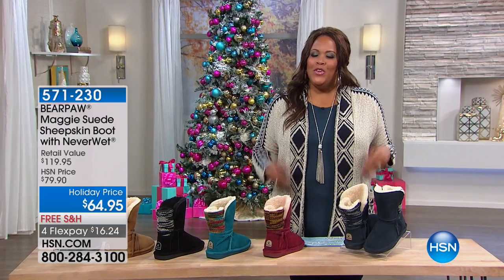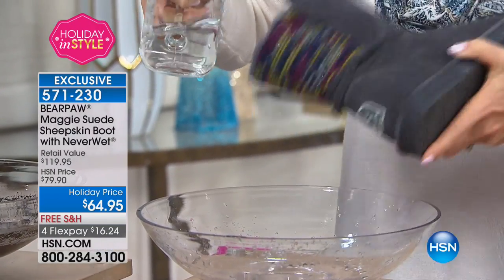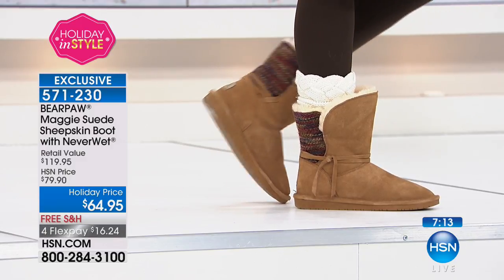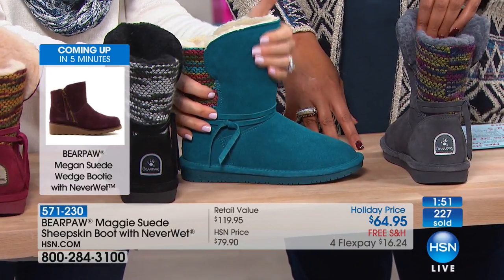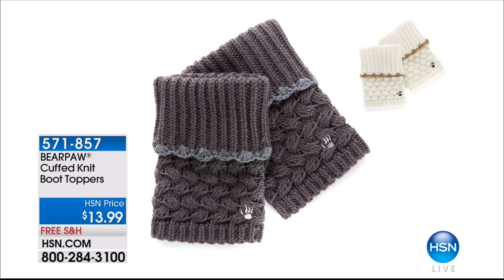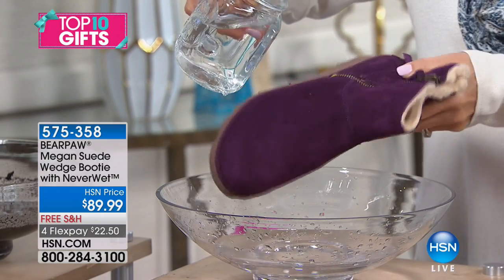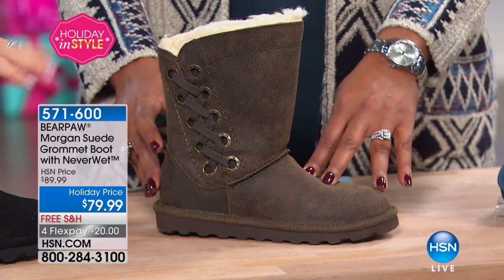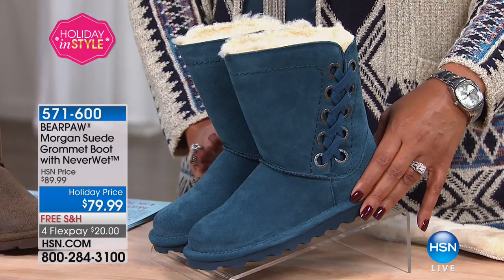HSN | BEARPAW Footwear 11.16.2017 - 02 AM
Discover a shoe brand focused on comfort and fit while using the highest standard for craftsmanship. These fashionably functional boots are available in a variety of beautiful styles, colors, and of sizes with emphasis on quality, design, and fit.